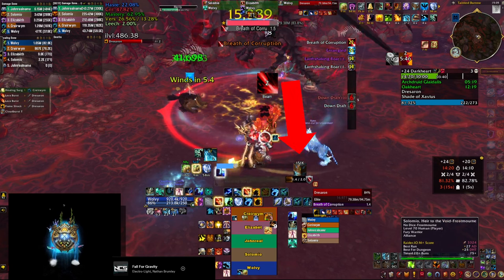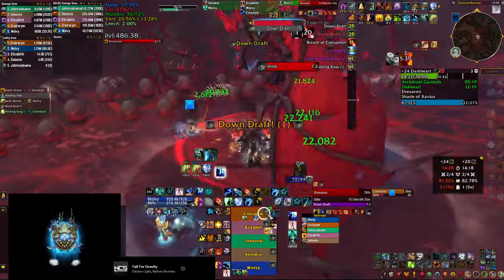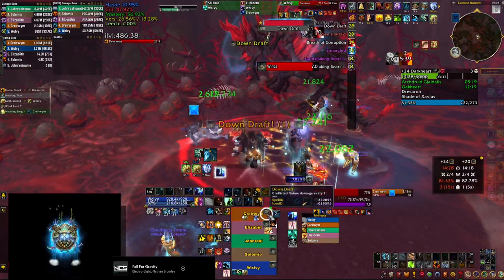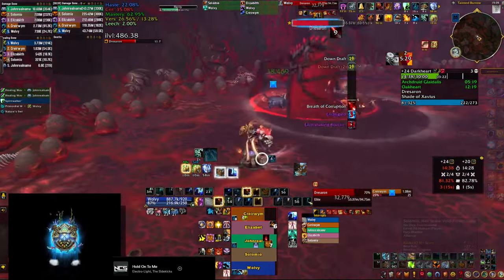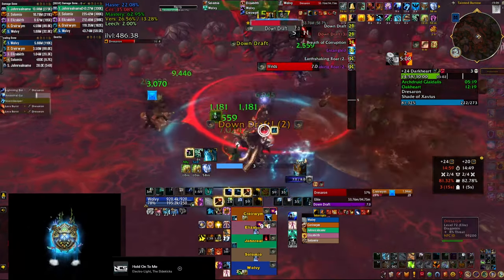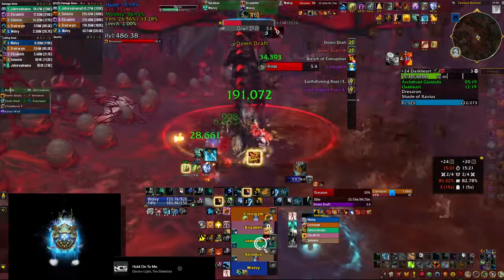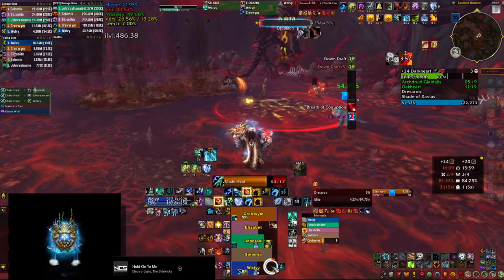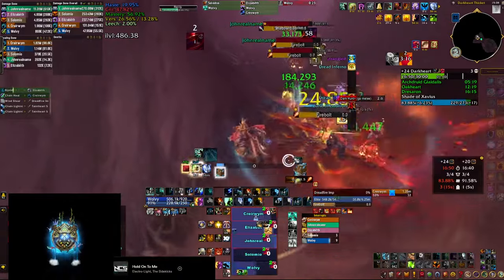How to Heal Dresaron as Resto Shaman Guide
Short guide on how to heal the Dresaron boss encounter in the Darkheart Thicket Mythic+ dungeon as Restoration Shaman. Mechanics, boss abilities, rotation, cooldown and defensive usage along with other tips for this M+ fight in Dragonflight, World of Warcraft.

If you want to watch the full +24 Tyrannical DHT run from the footage, you can do so on my secondary channel here: